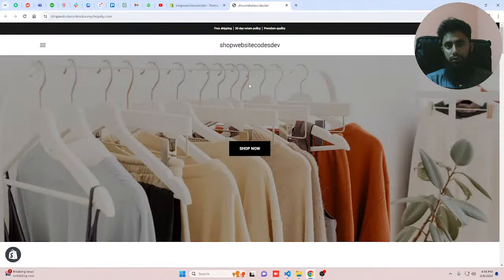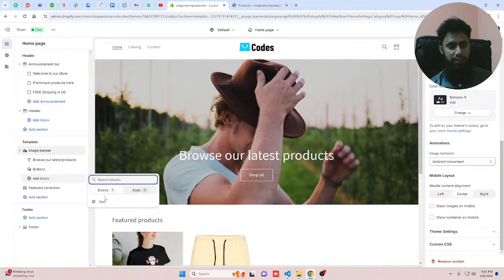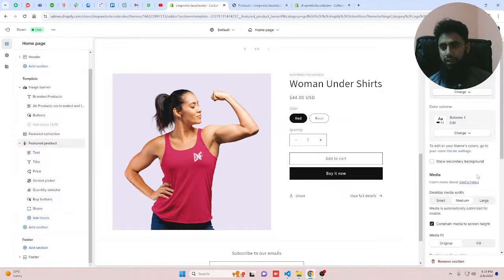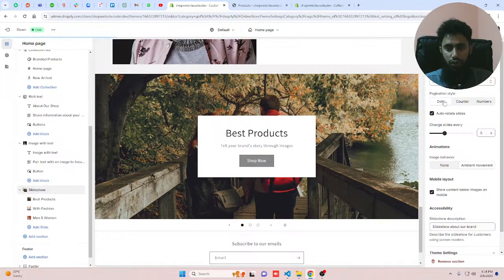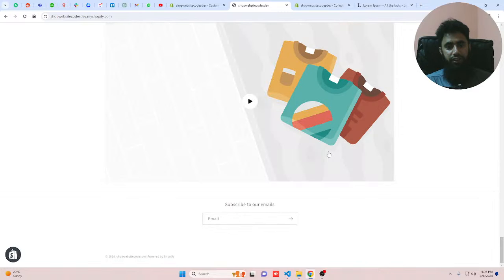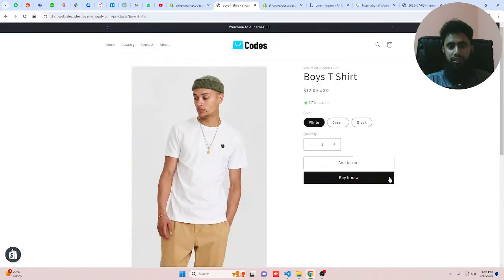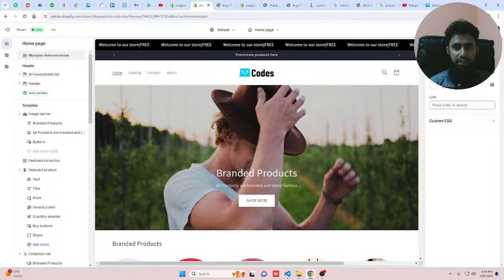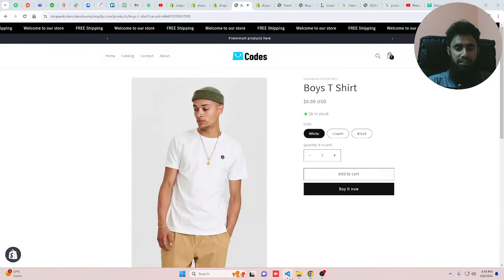How to Create Store with DAWN Theme? Live Shopify Coding Tutorial - 3